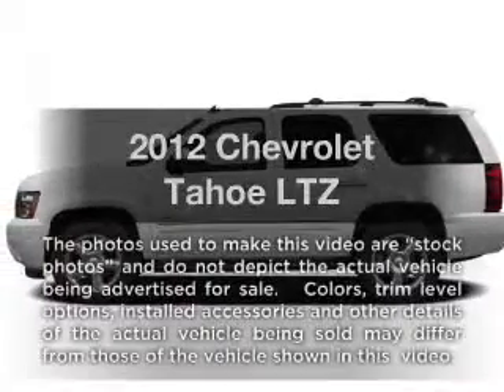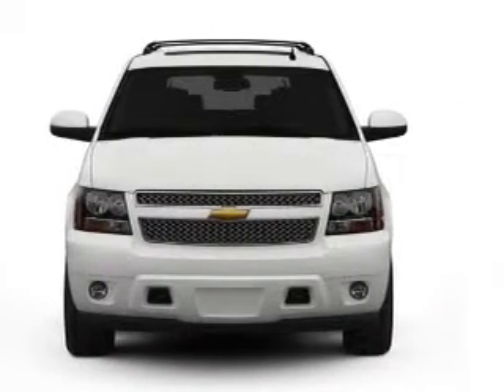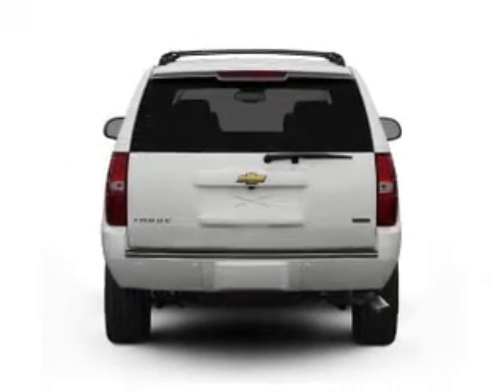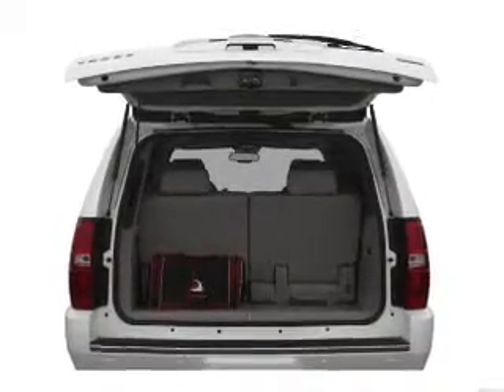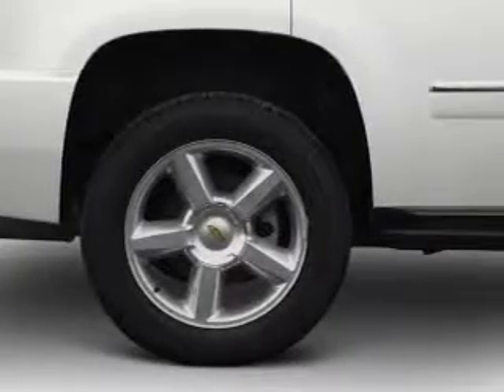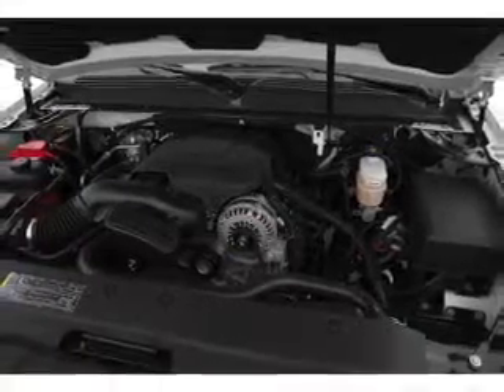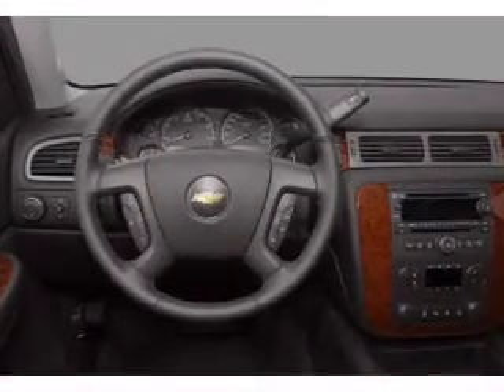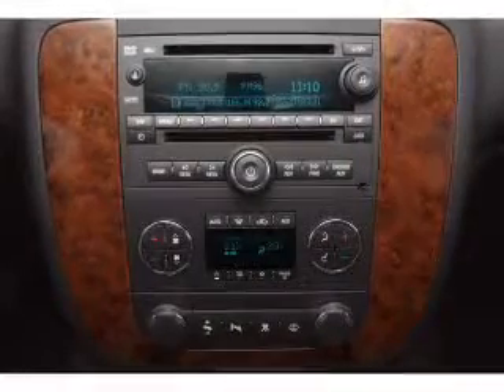2012 Chevrolet Tahoe - White Bear Lake MN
Year: 2012
Make: Chevrolet
Model: Tahoe
Trim: LTZ
Engine: 5.3 liter 8 cylinder 16 valve
Transmission: 6-Speed Automatic
Color: Black Granite Metallic
Mileage: 8
Address:
1801 E. County Road F